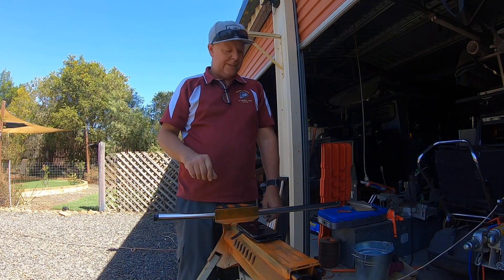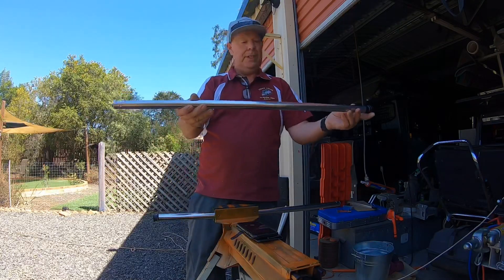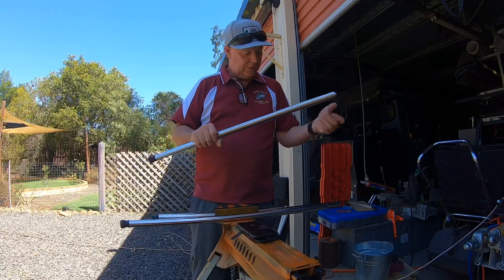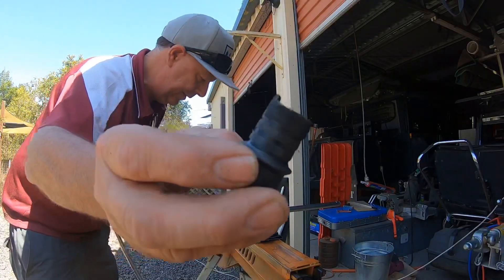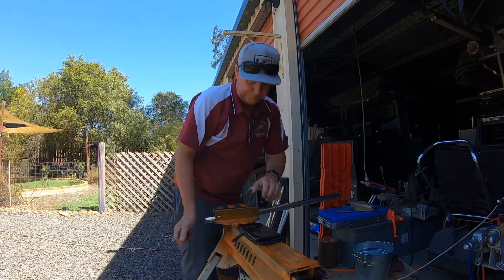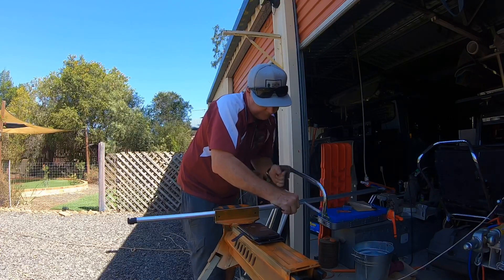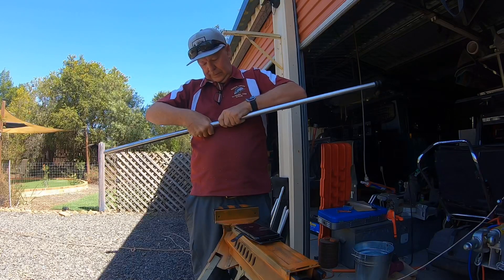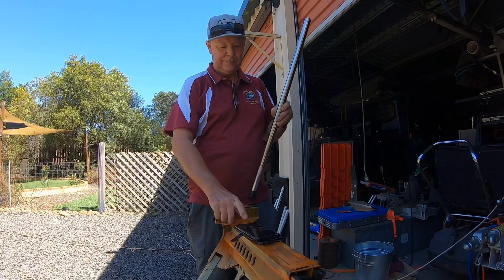How to make igt legs Adjustable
This video shows you how to make your existing IGT legs adjustable I did this because I recently bought four adjustable legs off Drifta this product is fantastic and will be getting more ,they are lighter and more user-friendly the only reason I’ve done this to my old legs is because I needed some longer ones and thought seeing how I owned the old legs and did not have to buy any parts to do this why not